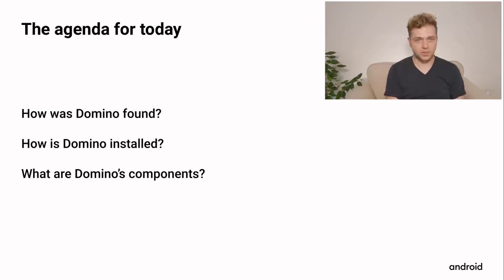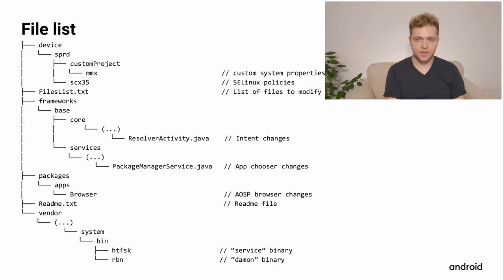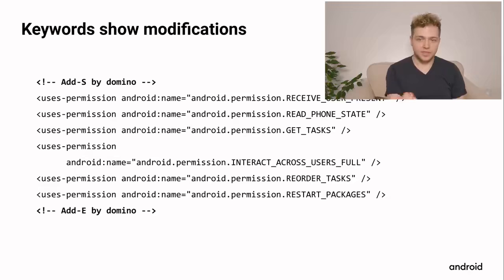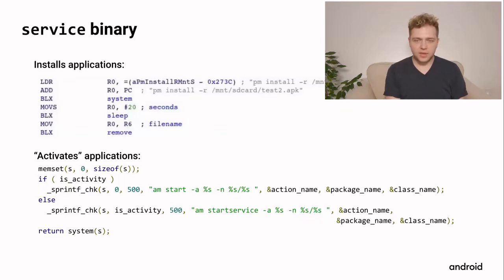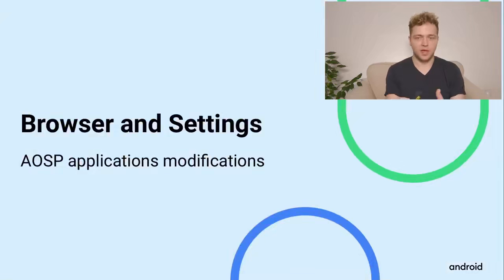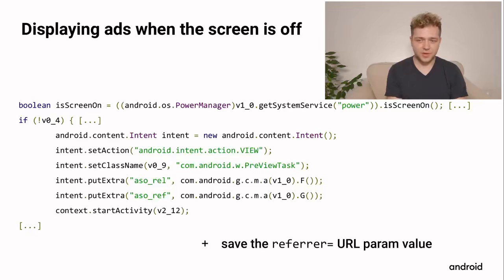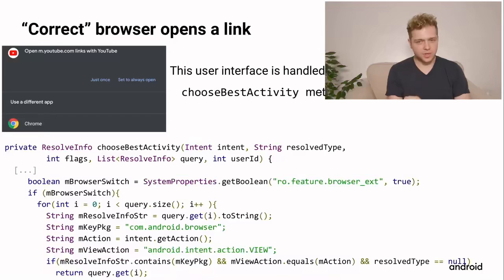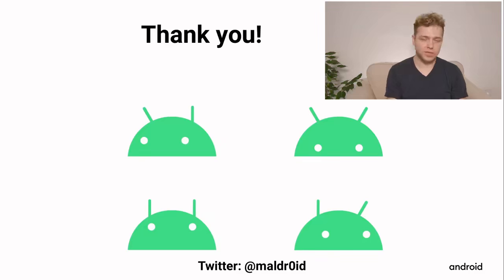The fall of Domino a preinstalled hostile downloader